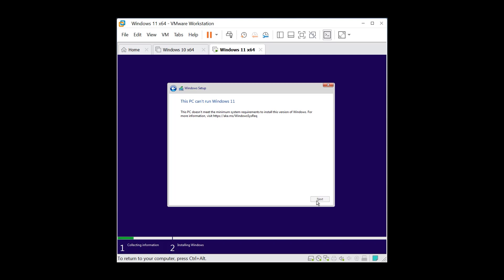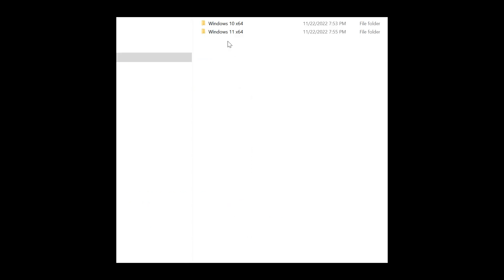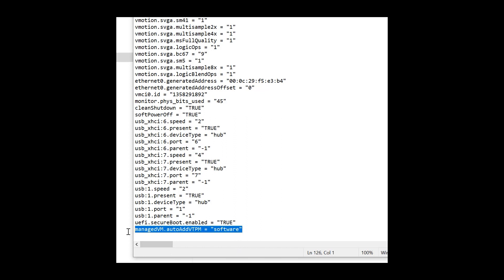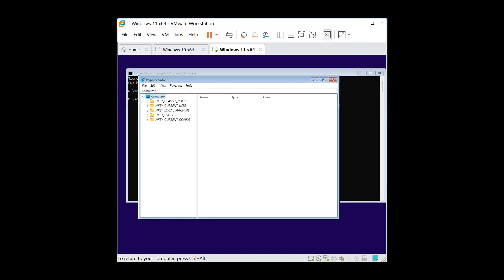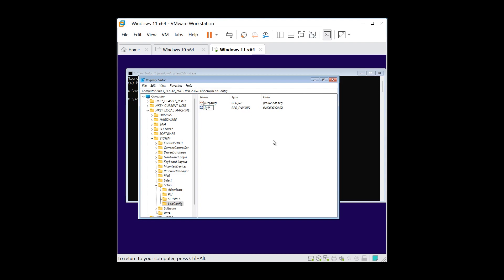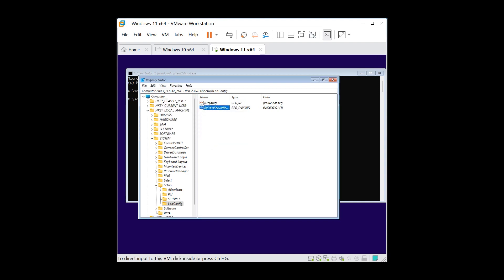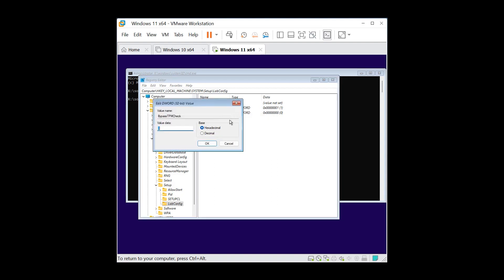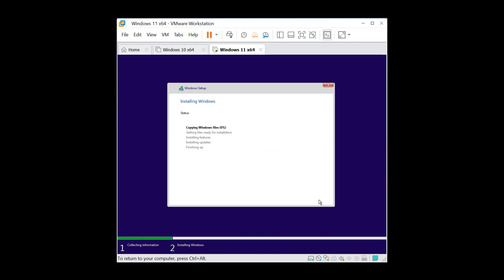VMware how to solve error: This pc can't run Windows11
I hope I have delivered a shortest but right on the point video.